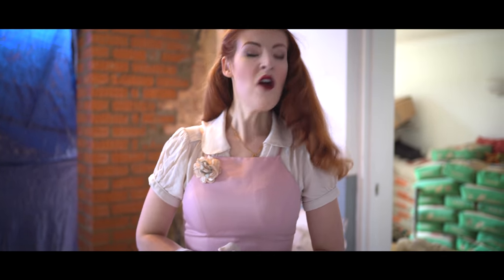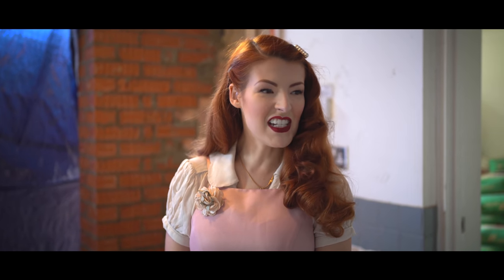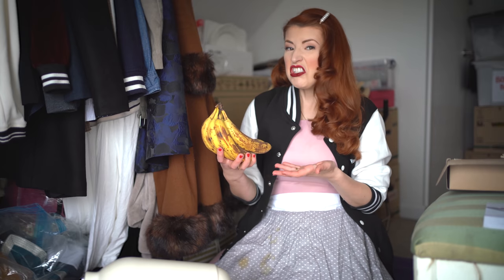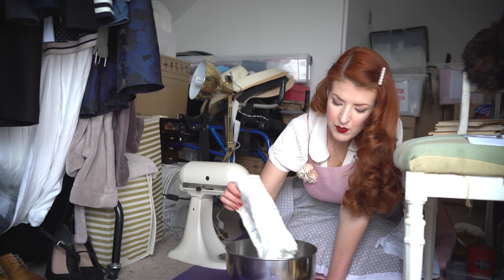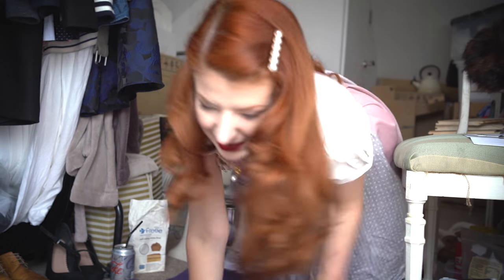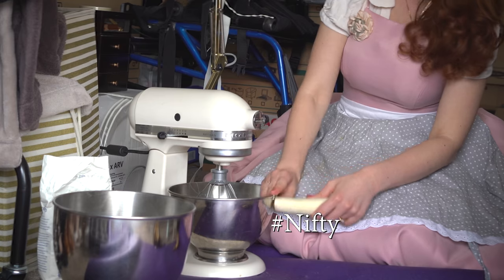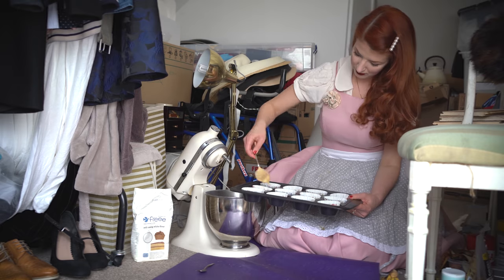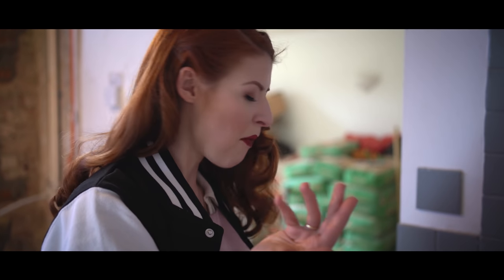Baking in a Building Site // Baking Bad [CC]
Sony a7 III ➭
Ring Light ➭
LED lights ➭
Rode Mic ➭
Zoom Recorder ➭